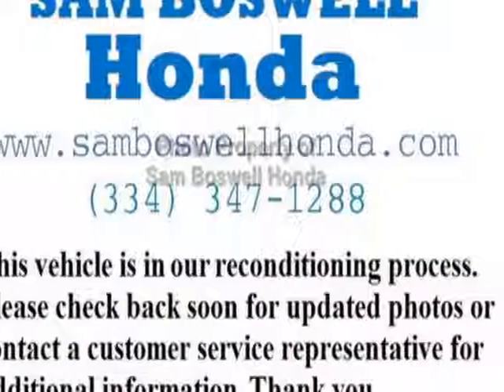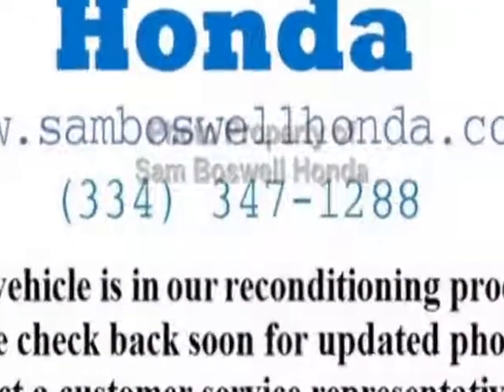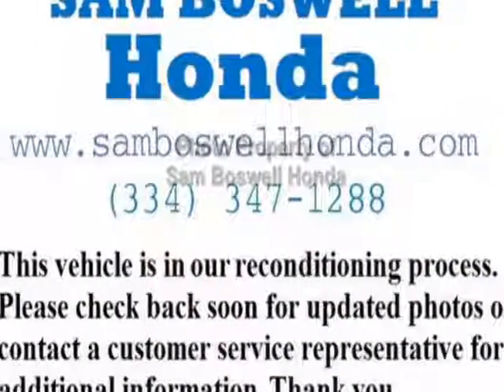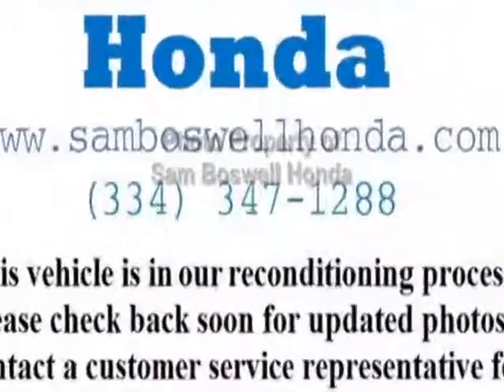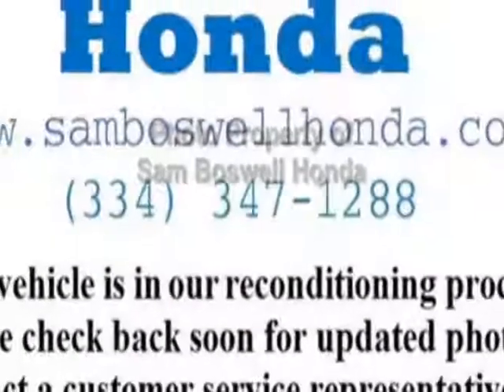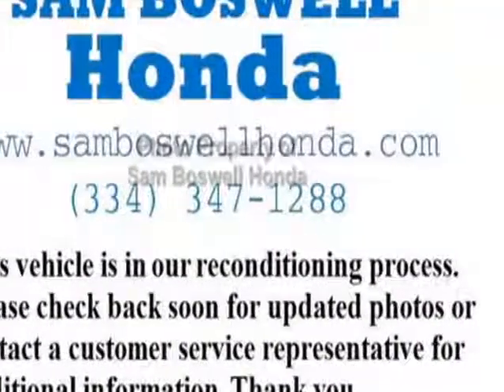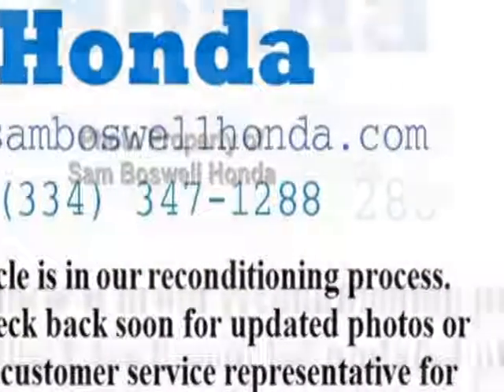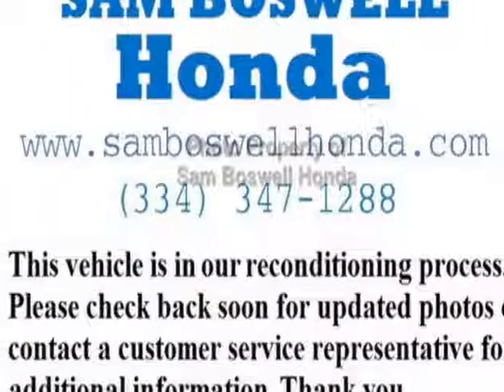2014 Honda Accord Hybrid - Enterprise, AL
Sam Boswell Honda, Enterprise, AL - CERTIFIED CPO ONE OWNER HYBRID NAVIGATION HEATED SEATS MP3 BLUETOOTH SUNROOF